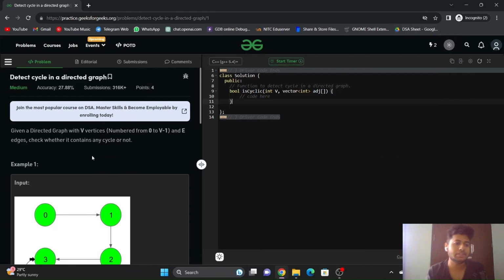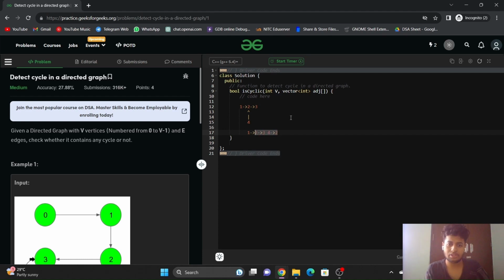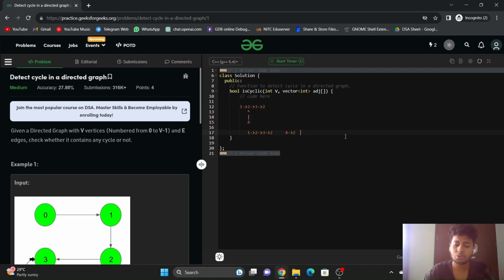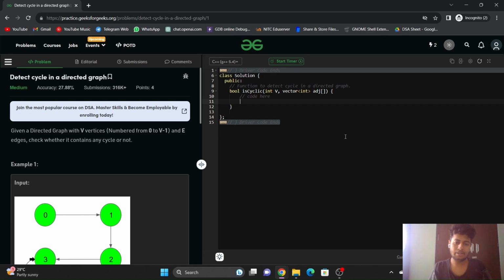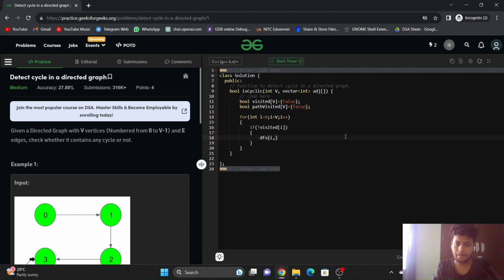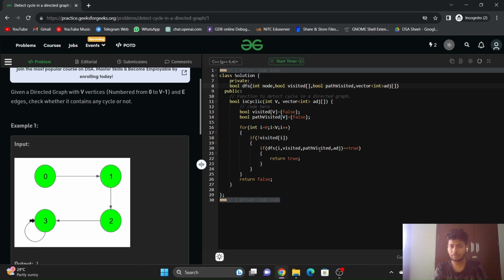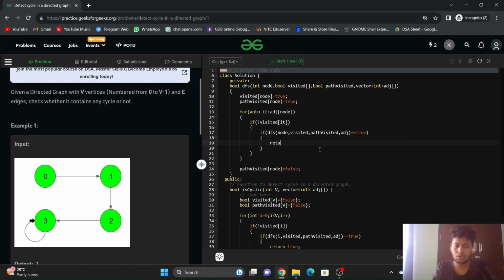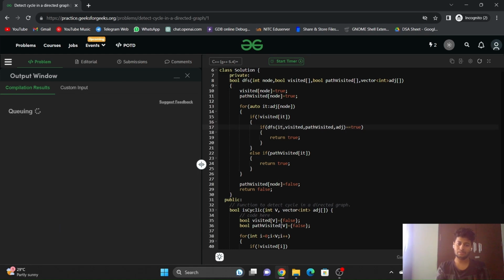Detect if a cycle exists in a directed graph